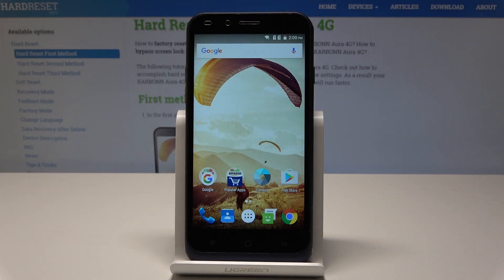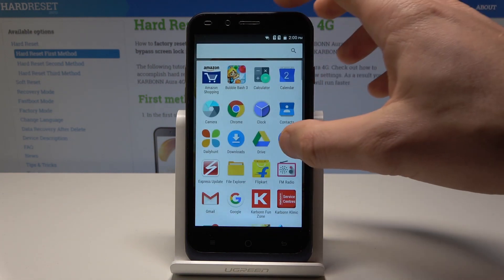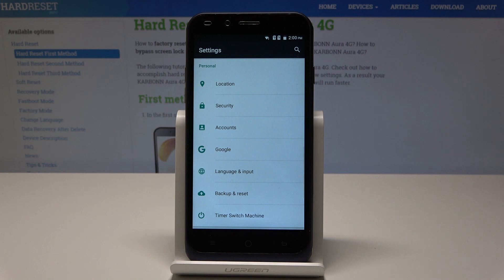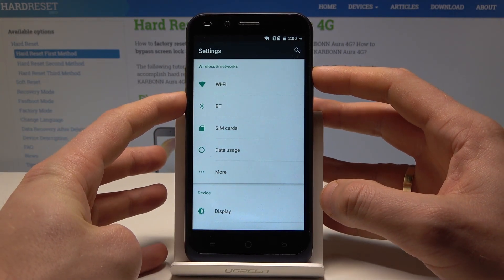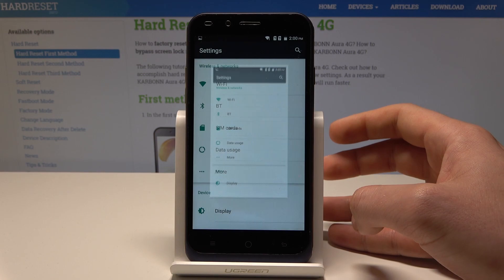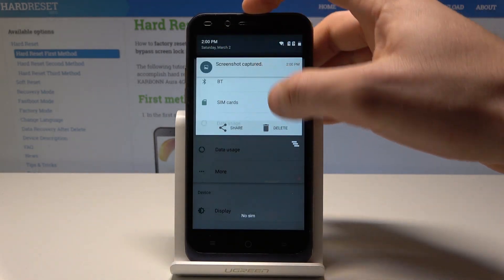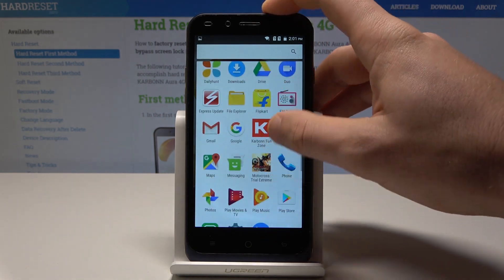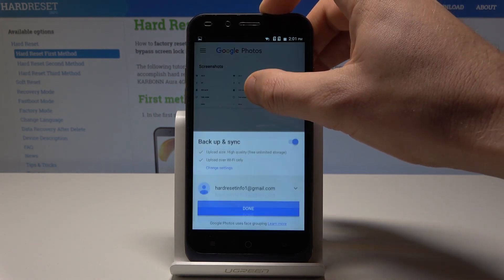How to Take Screenshot on KARBONN Aura 4G - Capture Screen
Capture information on the display of KARBONN Aura 4G anytime you need with the feature of taking screenshots. Quick and simple, we’ll show you how to in the guide above that takes only 1 minute to watch. Take screenshot, find it in the folder and keep or delete.

How to capture screen in KARBONN Aura 4G? How to save screen on KARBONN Aura 4G? How to take screenshot on KARBONN Aura 4G? How to open the screenshot folder in KARBONN Aura 4G? How to delete screenshot KARBONN Aura 4G? How to find screenshot folder on KARBONN Aura 4G?